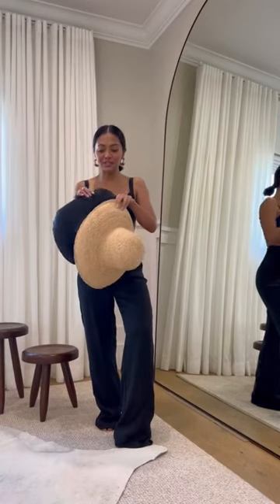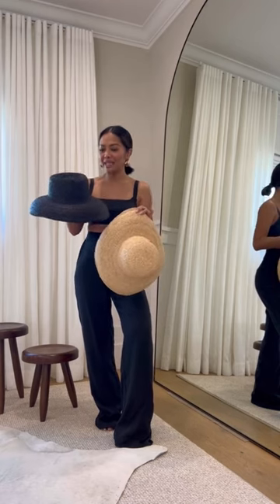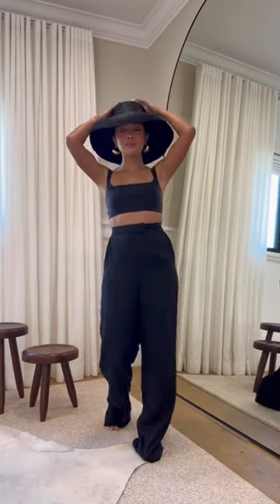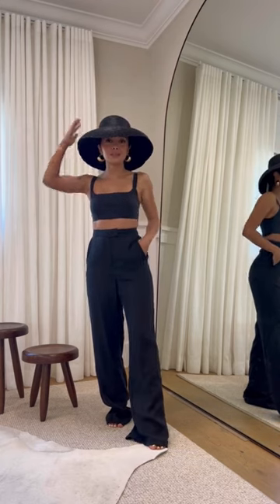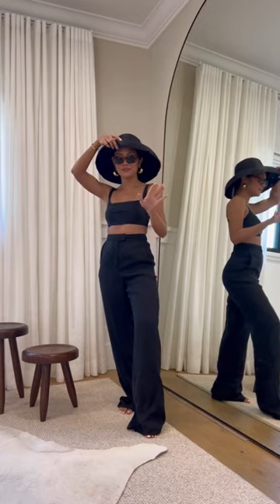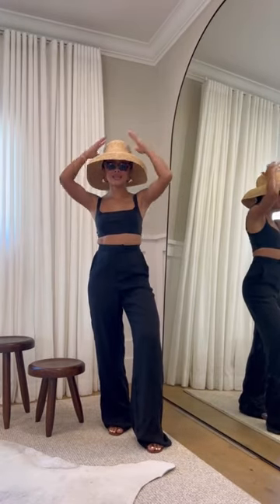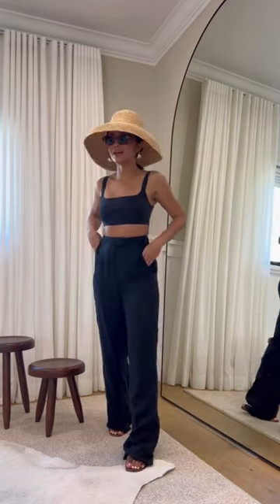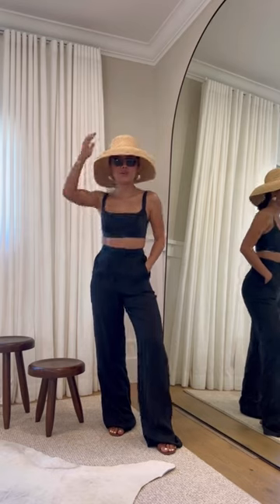Straw Hats For Spring & Summer